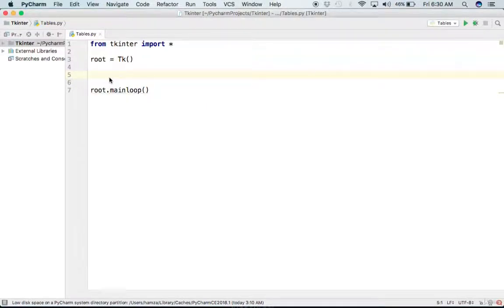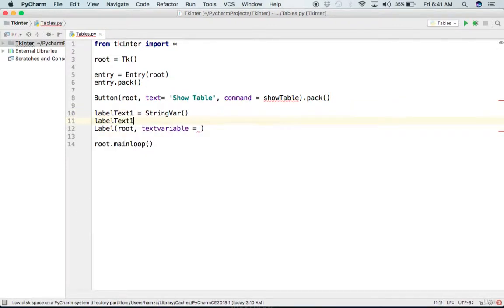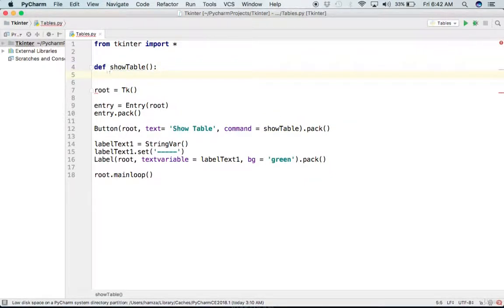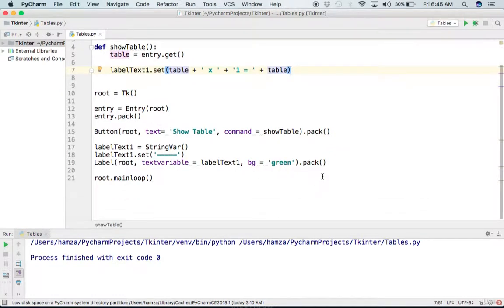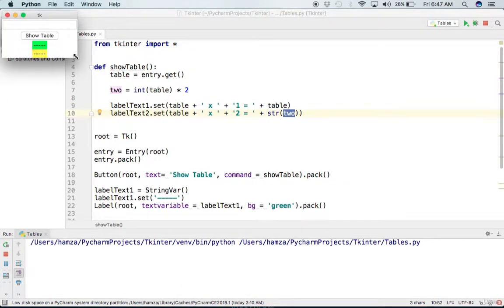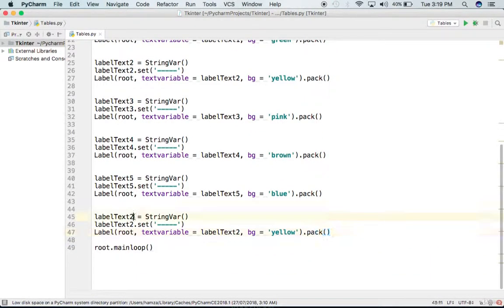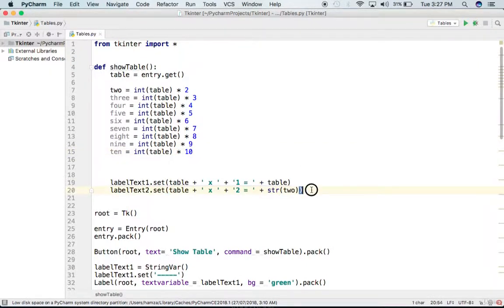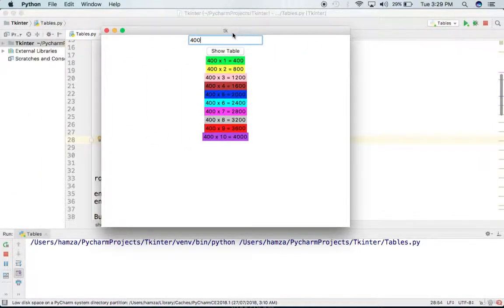13.2. Solution of Tables App.mp4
13.2. Solution of Tables App.mp4